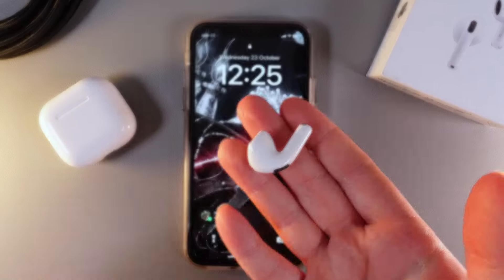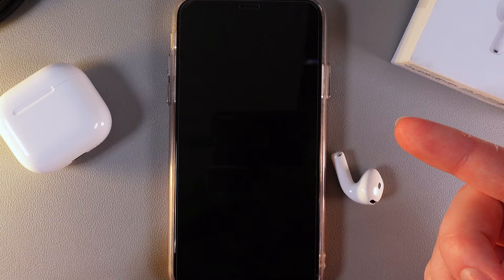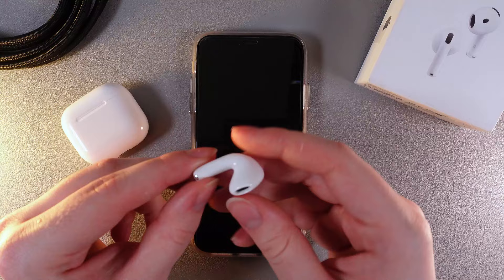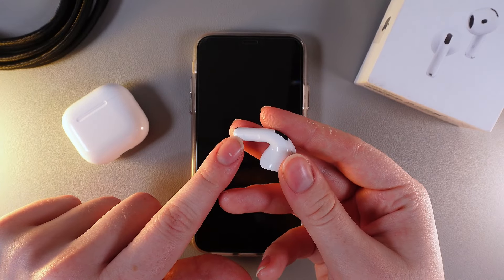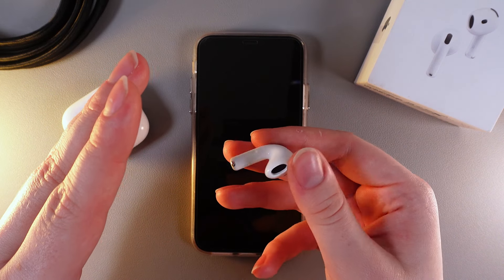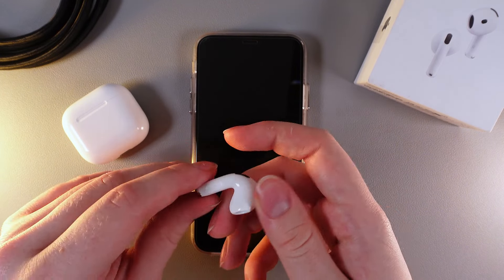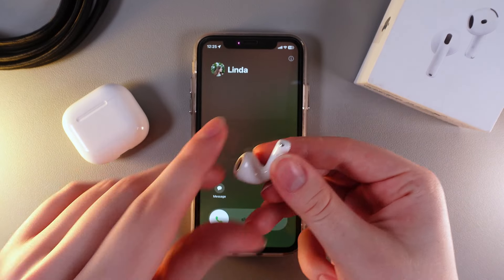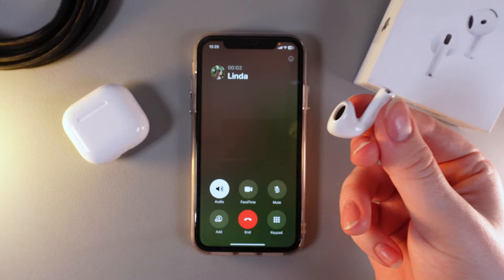How to Answer Calls on Apple AirPods 4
Want to make answering calls easier with your Apple AirPods 4? This step-by-step guide shows you exactly how to answer calls effortlessly on your AirPods. Learn how to use the device controls, handle incoming calls smoothly, and enjoy seamless hands-free call management with Apple AirPods 4. Perfect for users who want to unlock the convenience of quick, simple call handling. Watch now to get the most out of your AirPods!